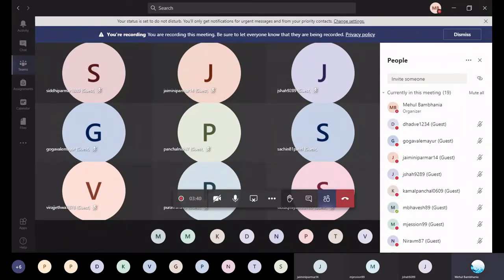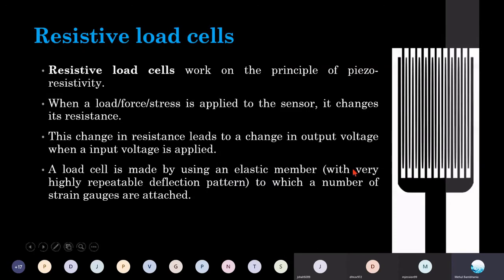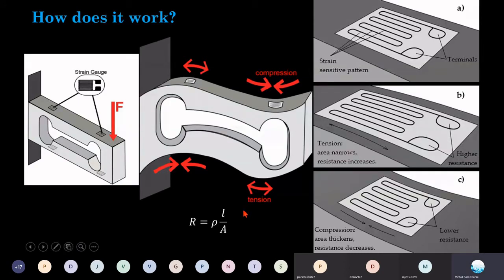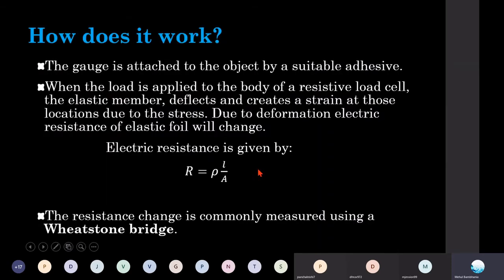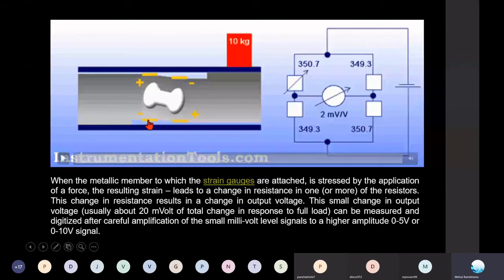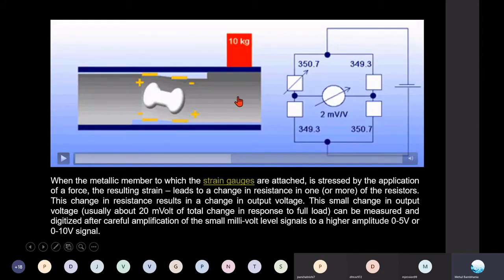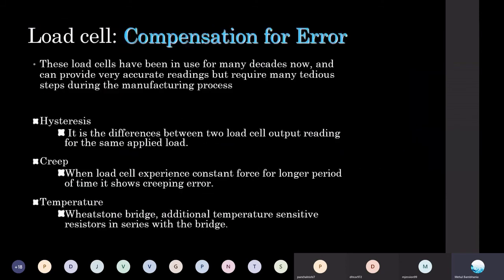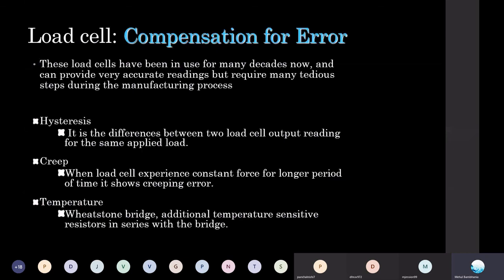What is Load cell ?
This video will explain you Load cell working principle and connections , Wheatstone Bridge , Type of Load cell and Application for same.